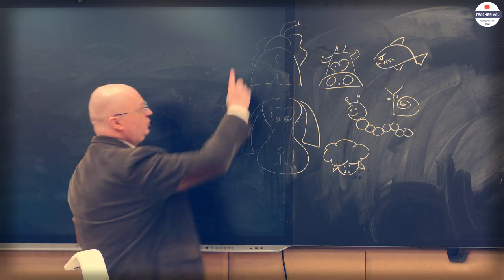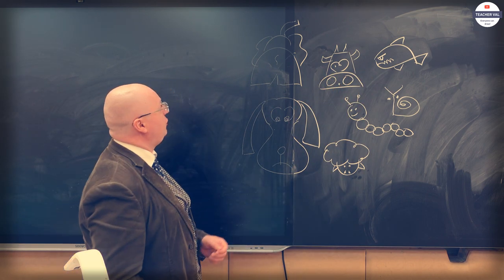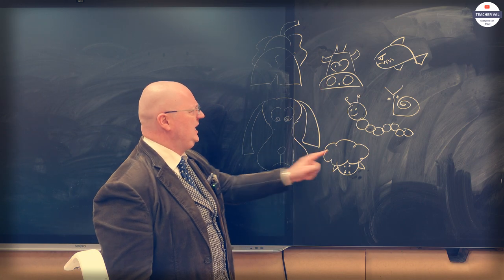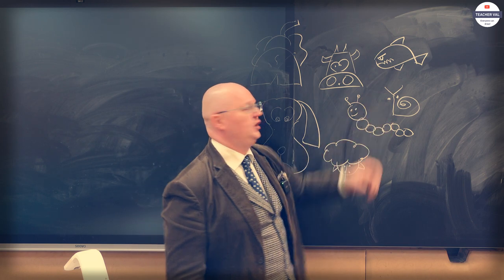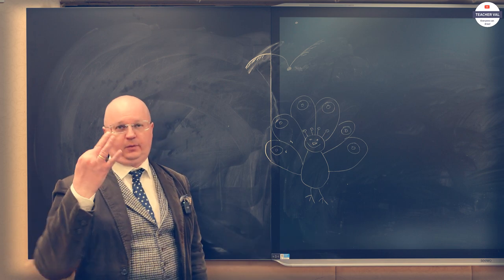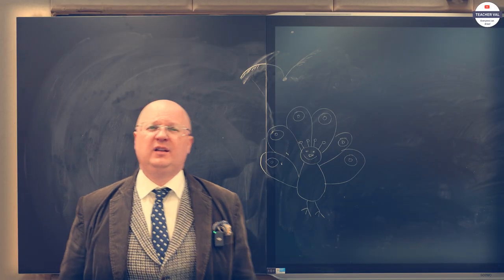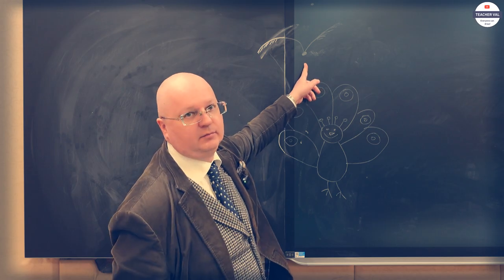What To Do If Your Students Say They Can't Draw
Some students think they can't draw. How can we motivate them? How can we prove they CAN draw even though they said they couldn't? Watch this video to find out!

Timestamps:
0:00 Intro
2:22 Option 1: Turn it into a drawing game.
4:07 It's okay to admit you can't do something well.
4:47 Option 2: Draw a cat from the word "cat."
6:28 You are beautiful because you are unique.

I learned to draw a cat using the word "cat" from this video: